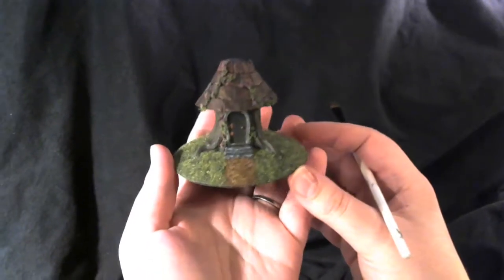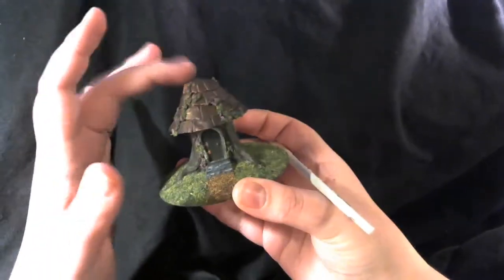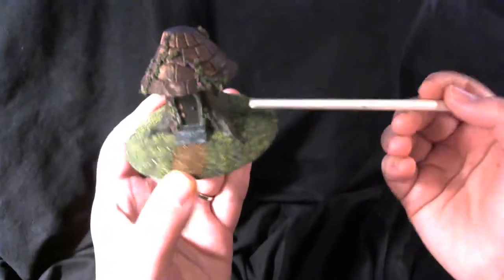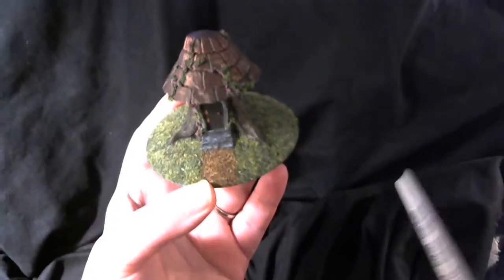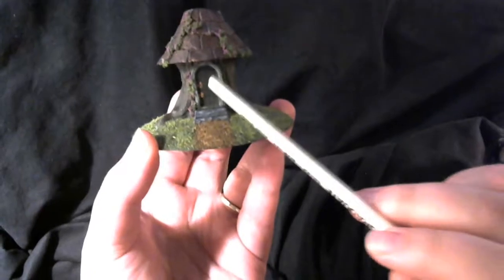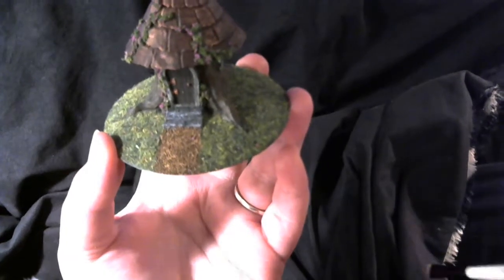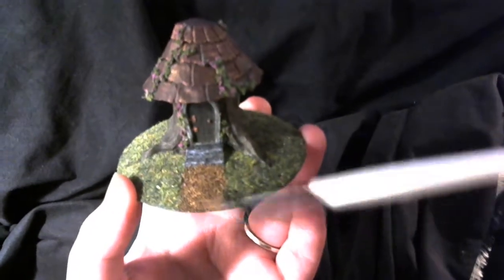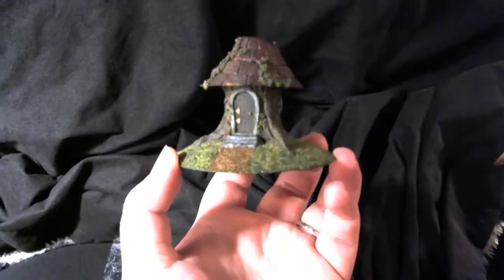Tree Stump House 3D Print Painted And Embellished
Hello! In this video I am briefly going over my process painting the Tree Stump House model by Kijai.

Additional points:

1. Washes = watered down acrylic paint

2. Highlighting = dry brushing... Will make a technique video at some point.

Check out my blog where write ups and lots of still photos of all my completed models can be found.

0.15mm layer height